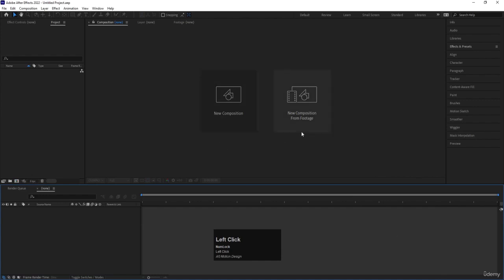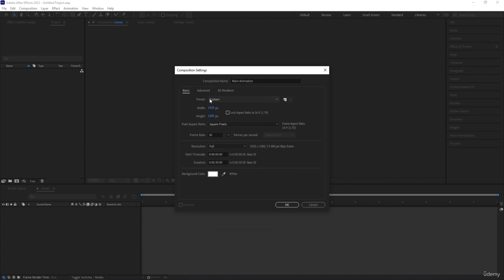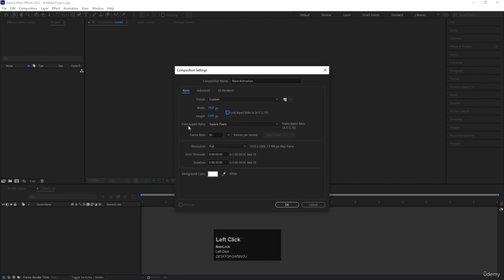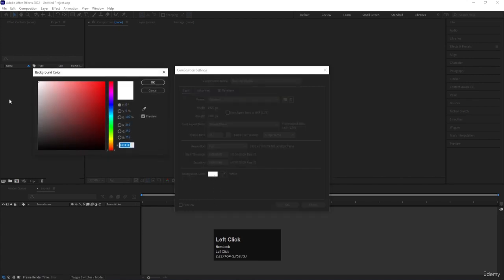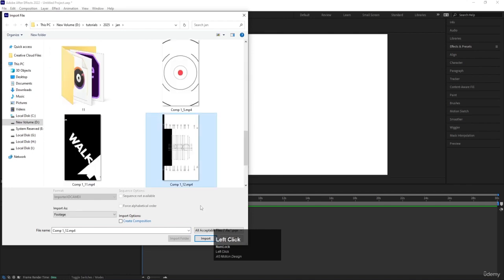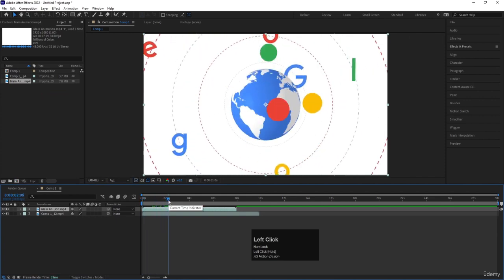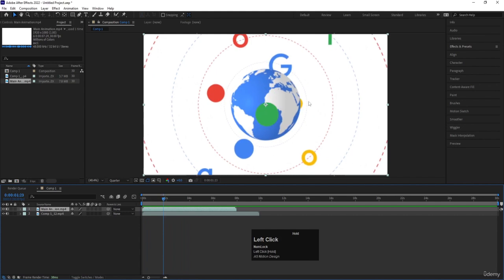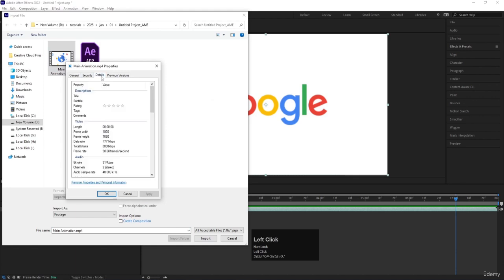02 Composition and Project window